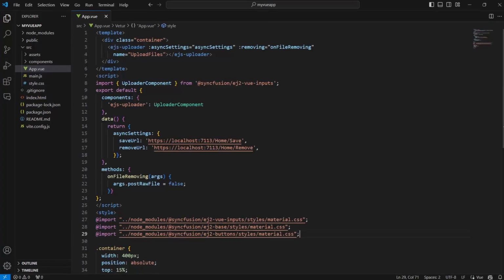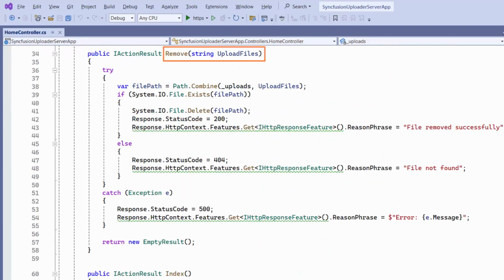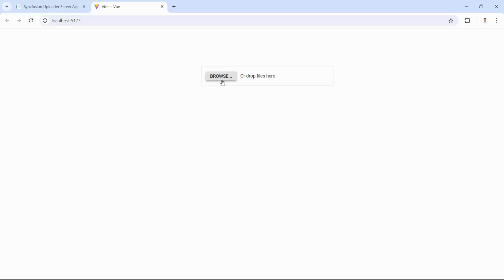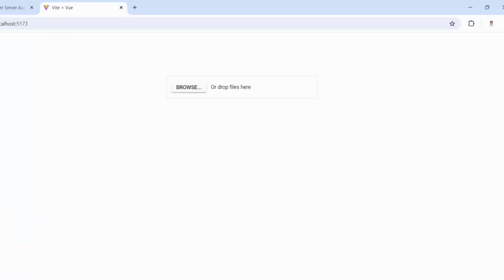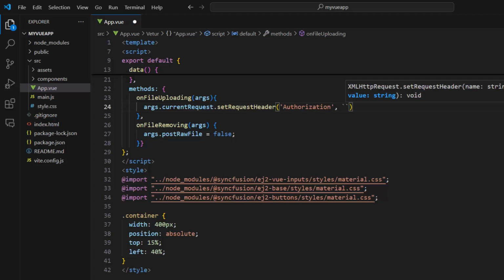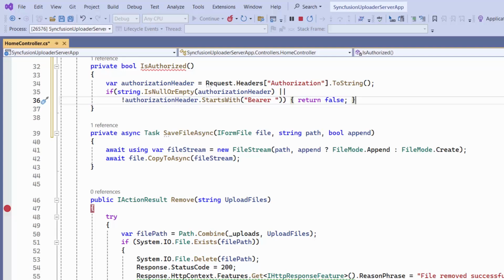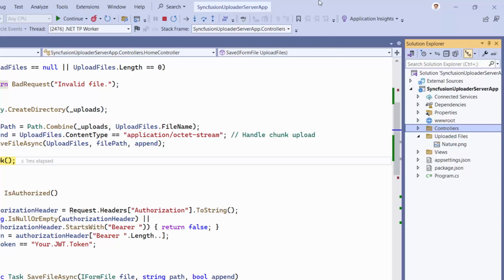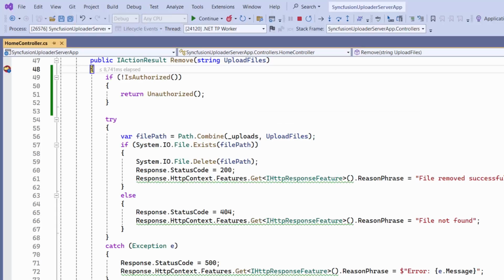Handle Files Securely in Vue File Upload Using JWT Authentication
Learn how to handle uploaded files securely using a JSON Web Token (JWT) in the Syncfusion Vue File Upload component. See how to send the tokens while uploading files and removing files from the server. This video explains both server and client-side coding to handle uploaded files securely.

The Vue File Upload component is a feature-rich library for uploading images, documents, audio, video, and other files to a server. It is an improved version of the HTML5 upload component, with features that include multiple-file selection, progress bars, auto-uploading, drag and drop, folder (directory) uploading, file validation, and more.

BOOKMARK DETAILS
[00:00] Vue File Upload - Introduction
[00:42] Server-side application
[02:58] Add JWT while uploading file
[05:31] Add JWT while removing file